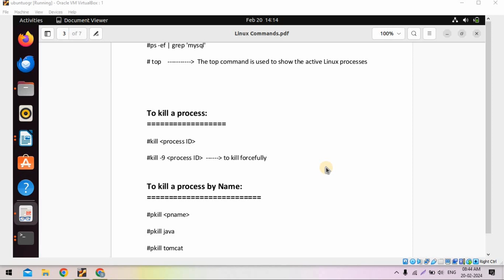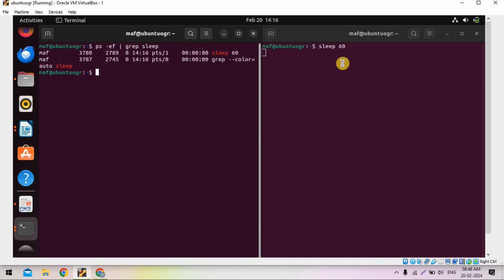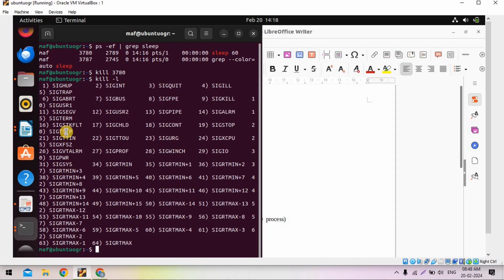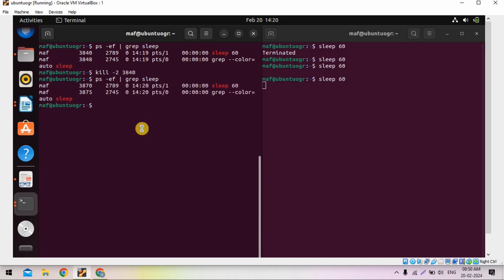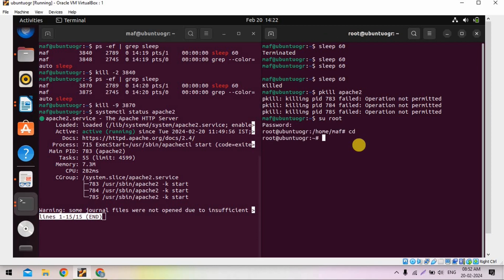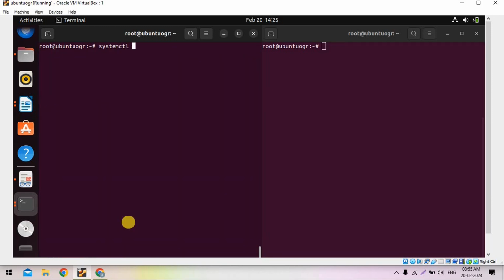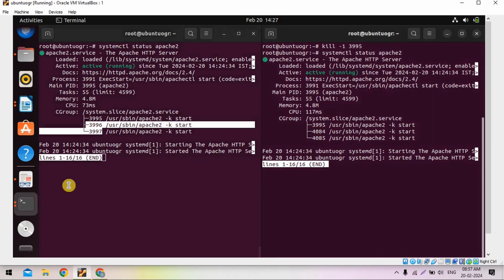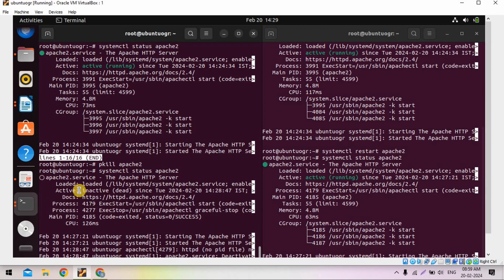#8 Day Linux Basic Commands | Kill command in Linux with examples | How to use Linux Kill Command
WELCOME TO MAF TECHNO SOLUTIONS (A FREE TRAINING EDUCATIONAL CHANNEL)

Our main motive for making these videos is to help all newcomers to the IT Industry, and we will give completely practical knowledge of all the DevOps tools. If a candidate has having IT background or a non-IT background, it doesn't matter, all it matters about tools and technical knowledge.

Timestamps
00:00 Intro
02:31 sleep command
02:39 ps -ef | grep sleep  command
03:13 kill command
05:18 kill -2 PID to intrupt the execution folw
06:29 kill -9 PId to kill process forcefully
07:28 pkill processname to kill process by the name of process
10:24 kill -1 PID to restart the process by PID